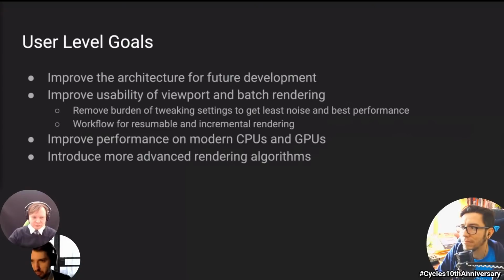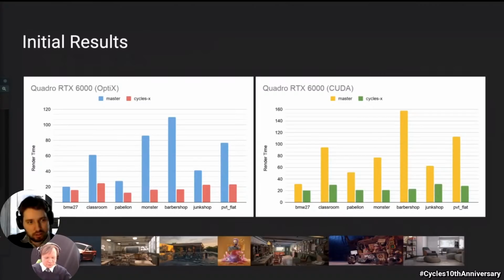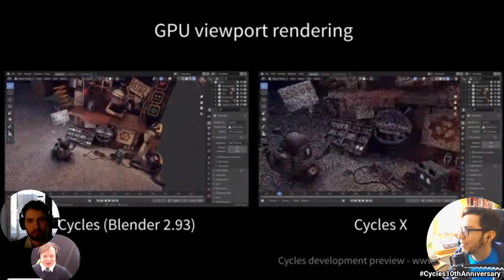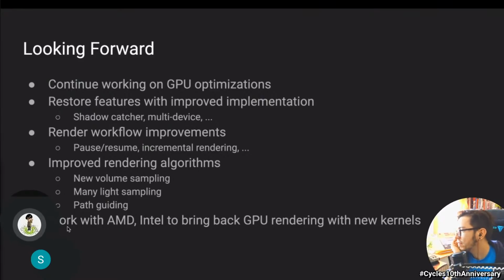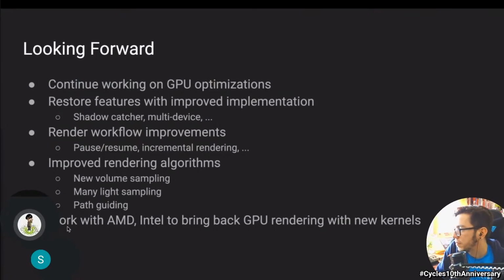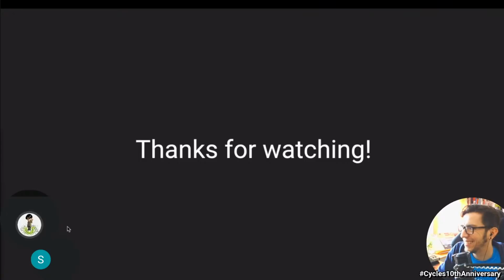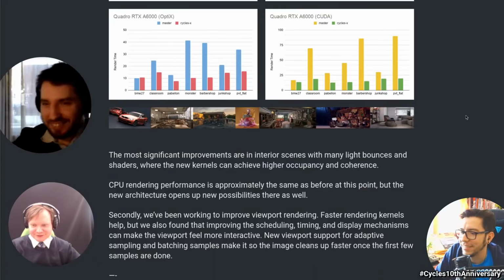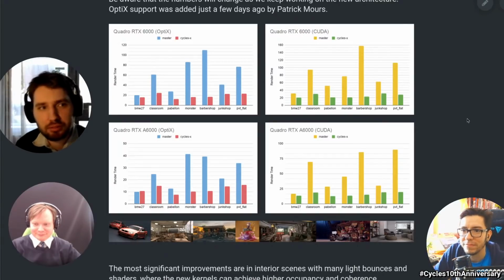Cycles X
Let's get together to celebrate the 10th anniversary of Cycles!
Join Brecht, Sergey and Pablo for a livestream, and a special announcement.